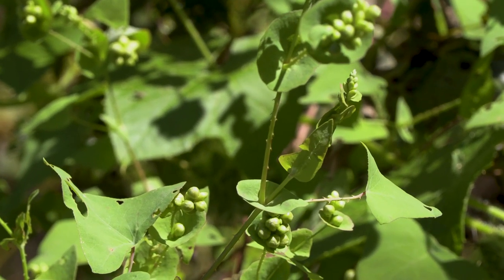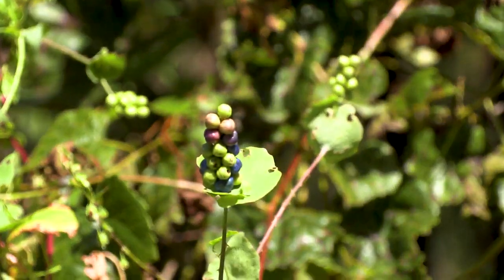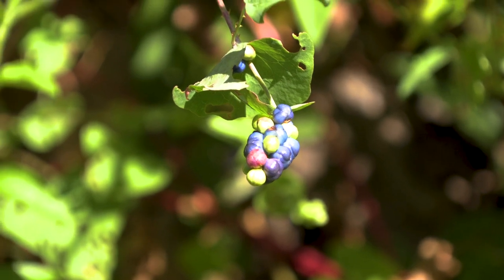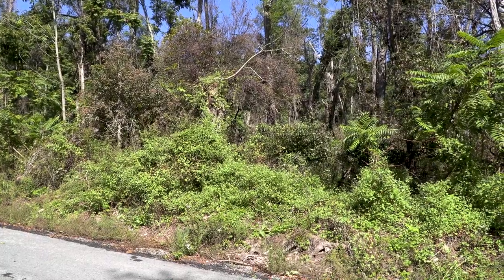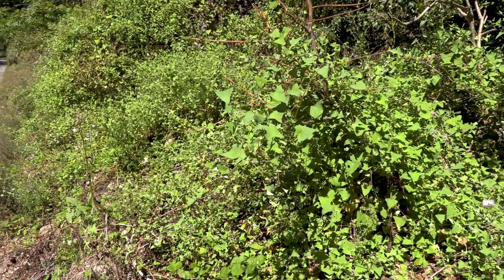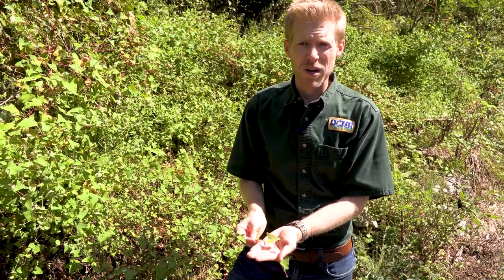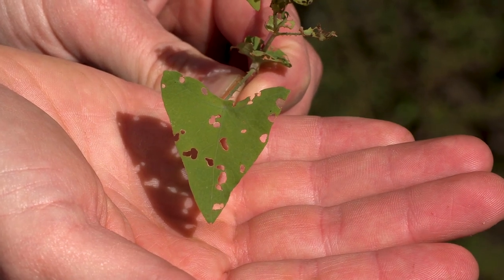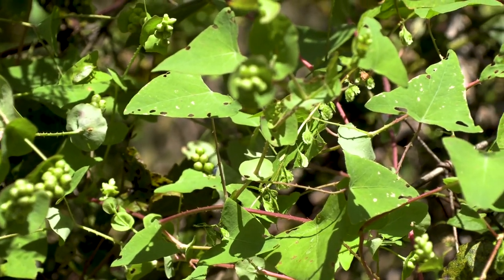Invasive Species Spotlight -- Mile-A-Minute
Mile-a-minute is an invasive vine that quickly chokes out native vegetation -- growing up to six inches a day!

Removing this plant can be tough, but if left unchecked this noxious weed can completely disrupt the native ecosystems it invades ➡️